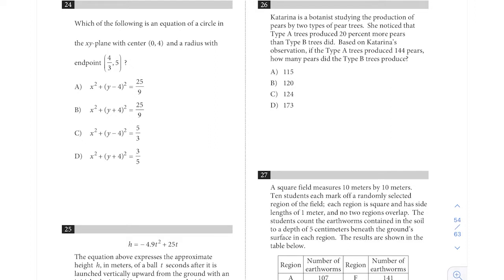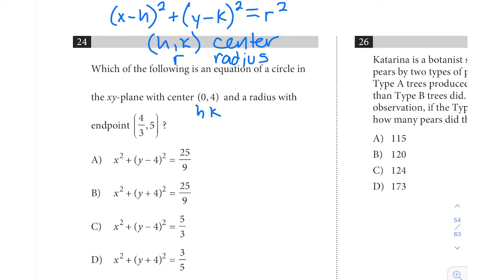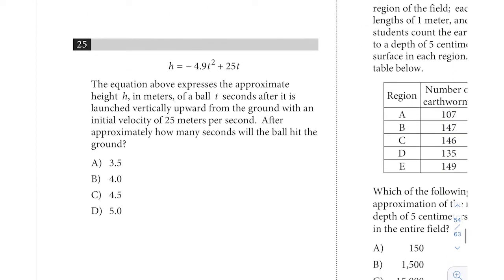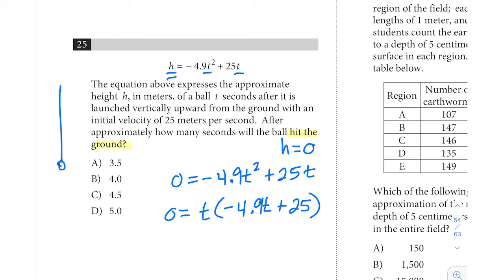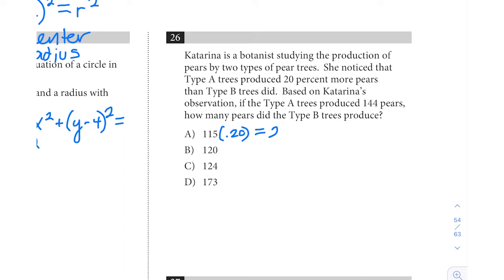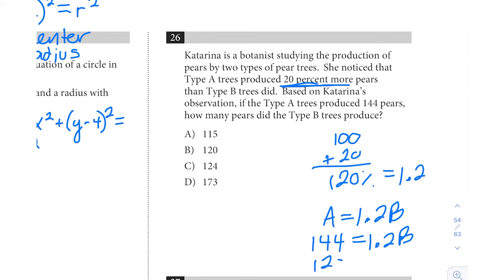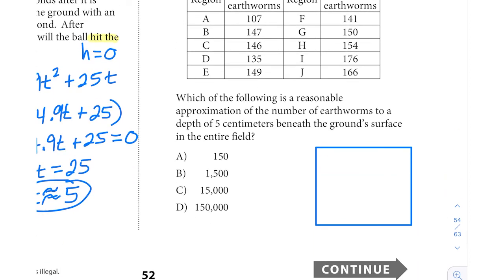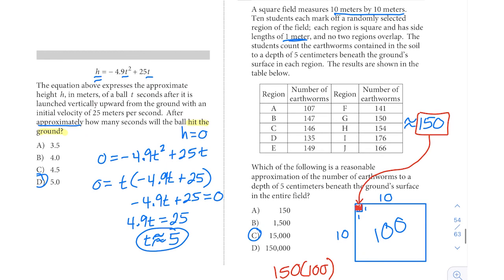SAT Practice Test 1, Section4, #24 27